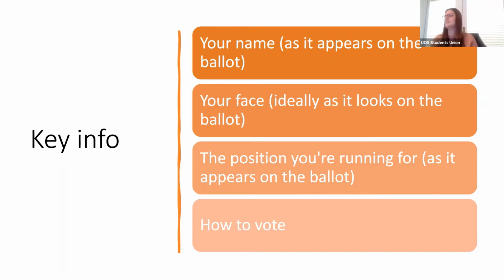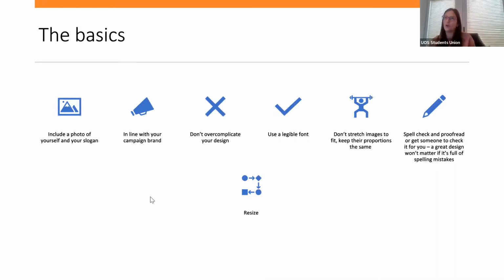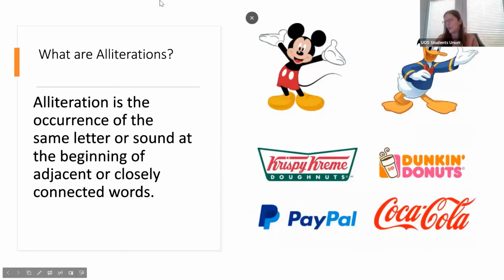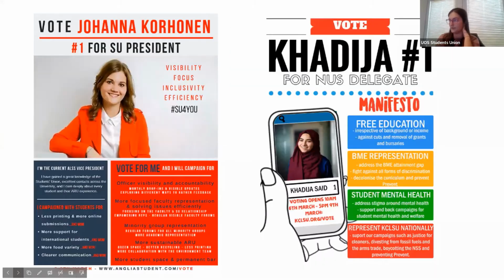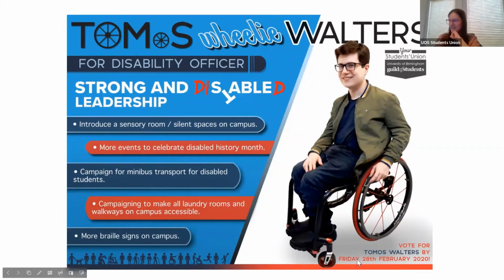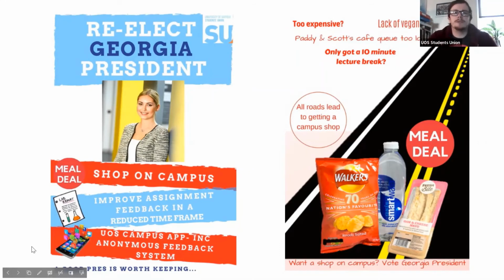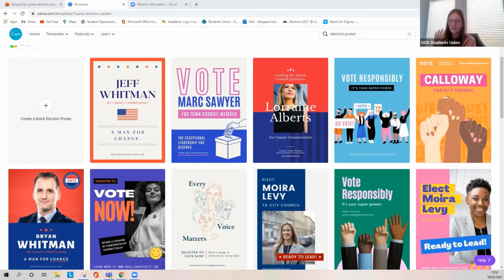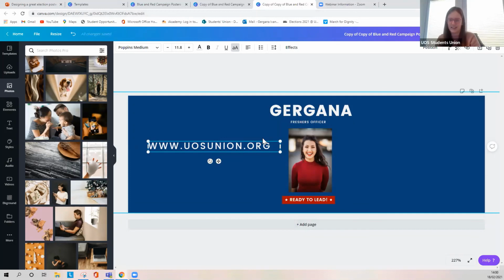Officer Elections 2021: How to design a winning poster